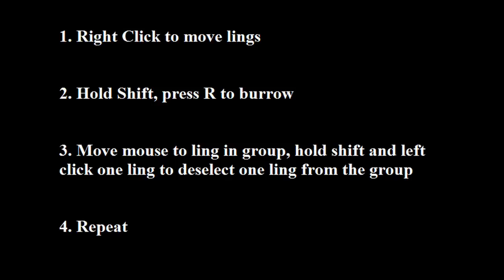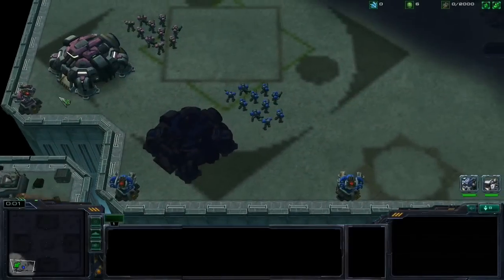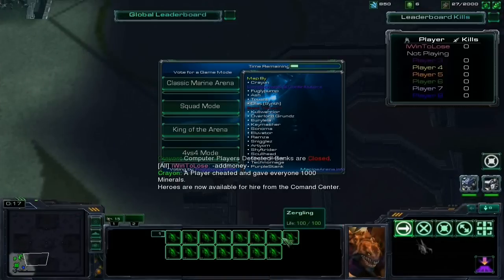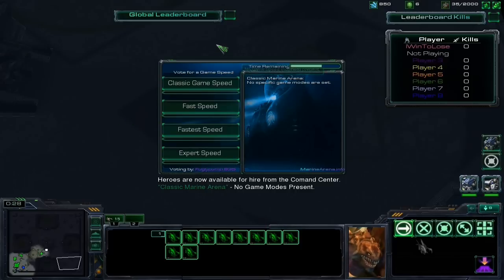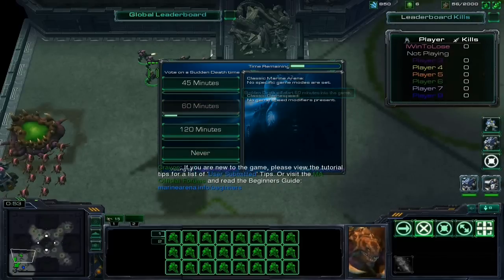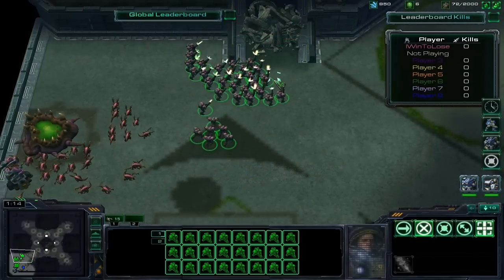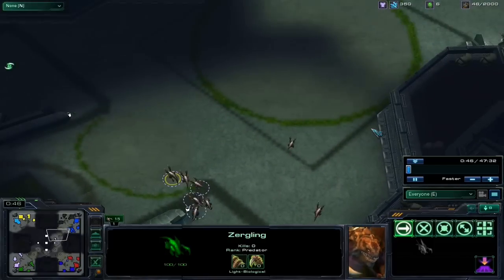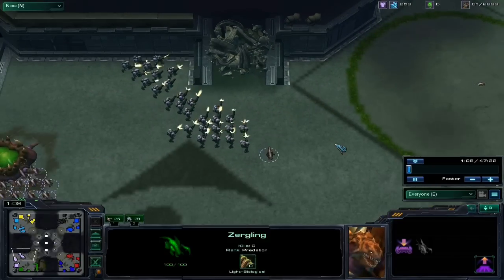Marine Arena v1.1 Tutorial - Burrowing Lings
A quick tutorial showing my approach towards burrowing lings in Marine Arena